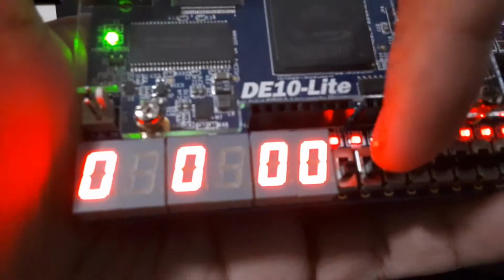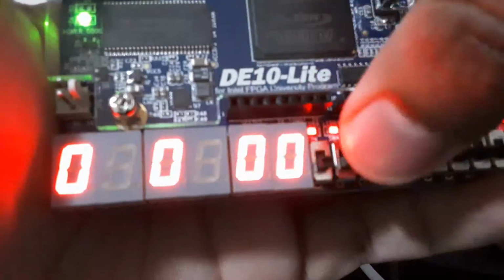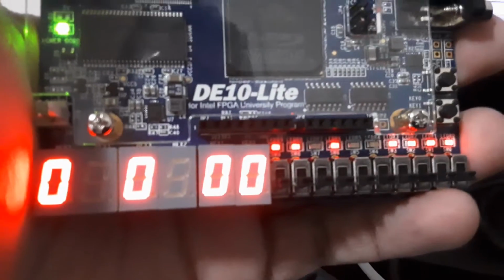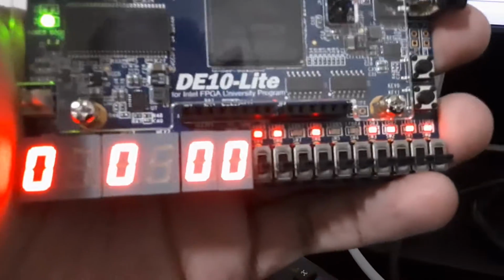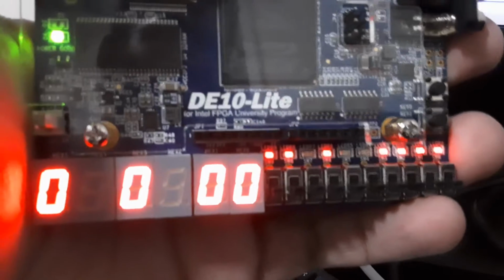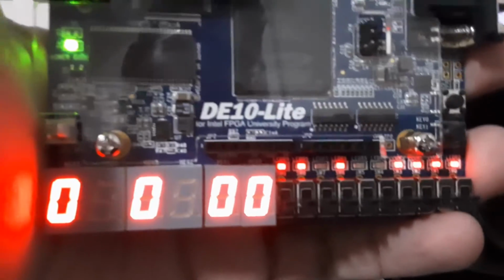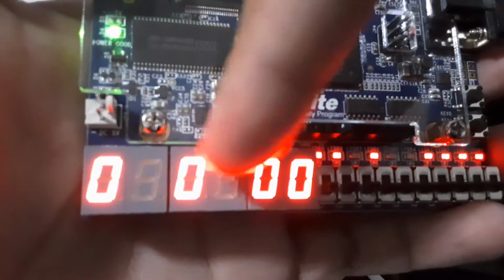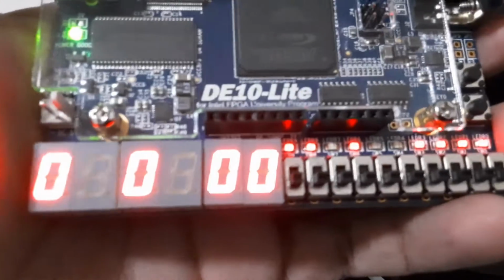Vamsi L: 3201E - Project Demo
This is my final project for EECS 3201 E, 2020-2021.

It is a binary calculator, that does 4 operations and outputs hexadecimal.